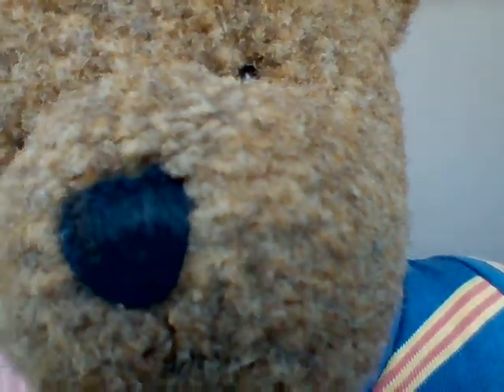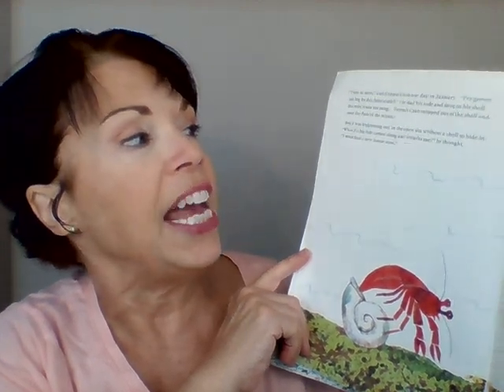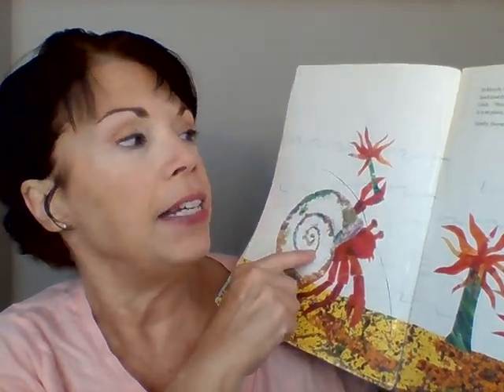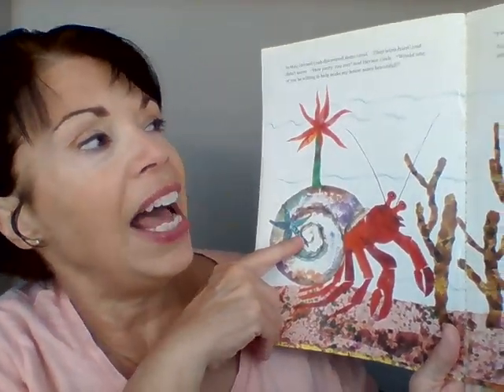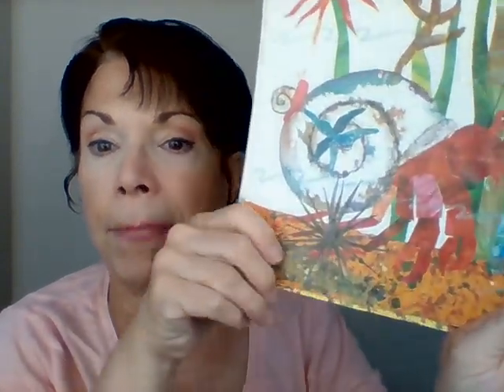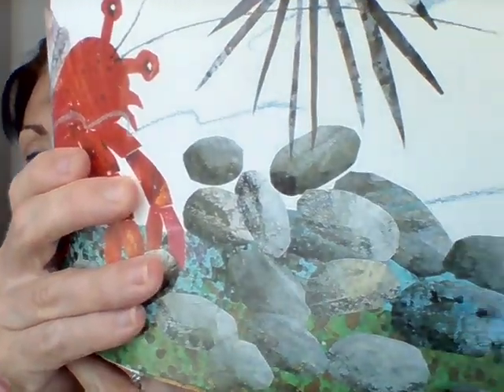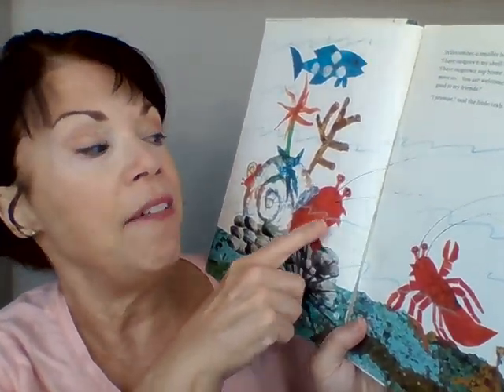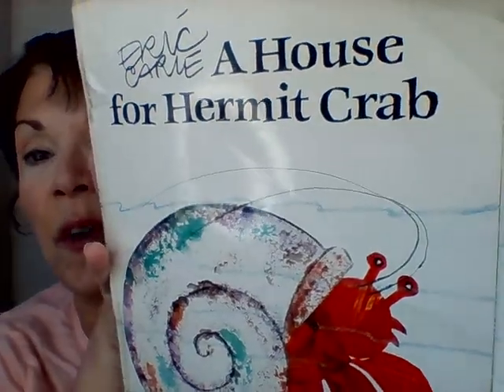Pre-K Lesson (Reading & Science-ocean creatures in A House for Hermit Crab)